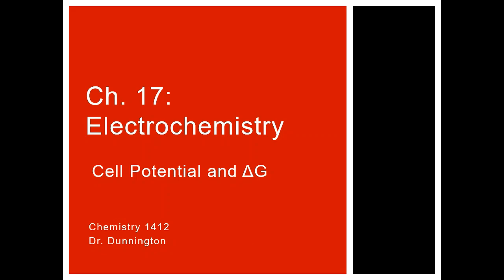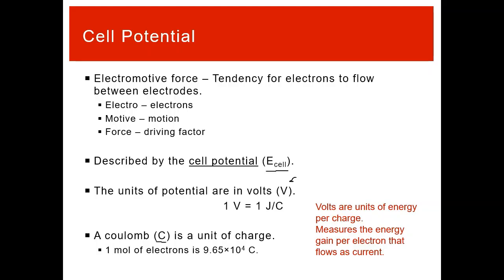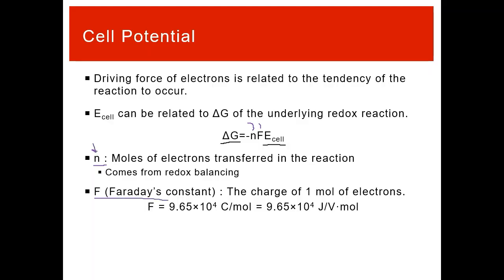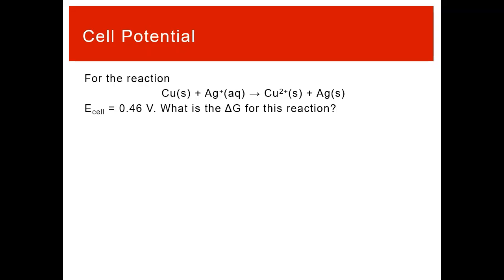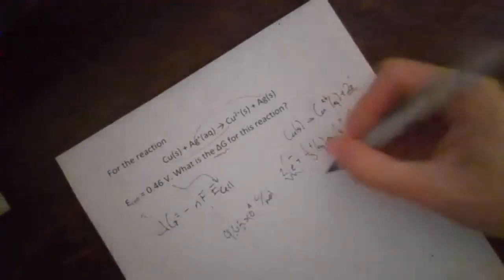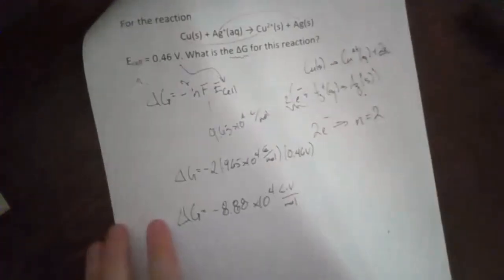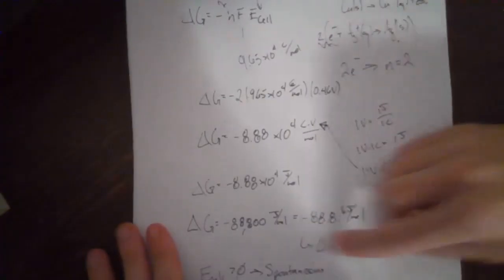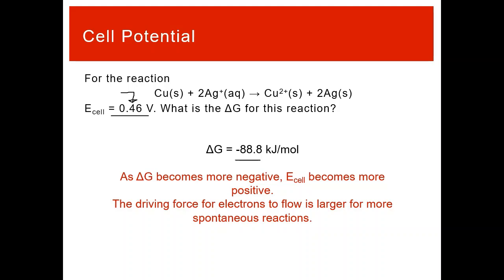CHEM 1412 Lecture 4/6-4/7 Part 1: Cell Potential & ΔG